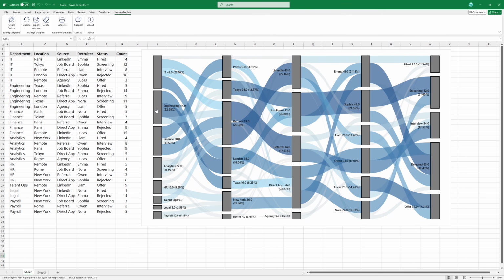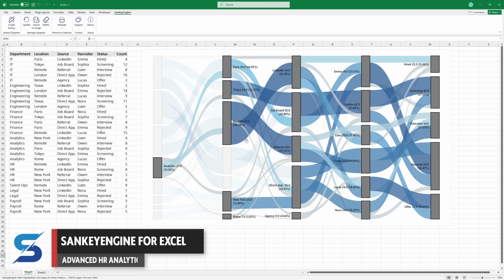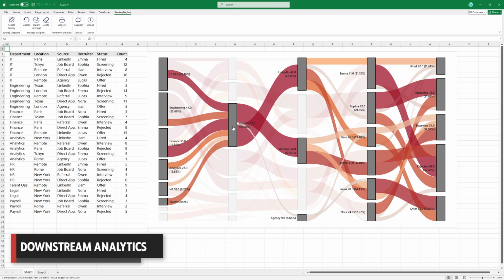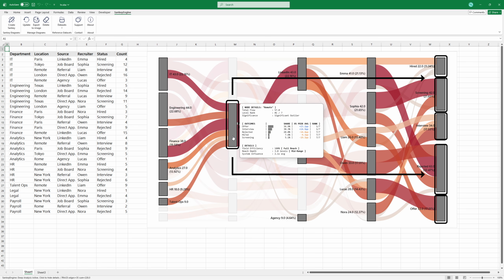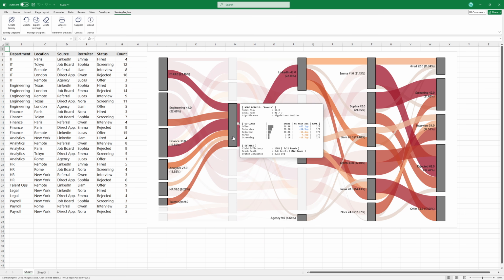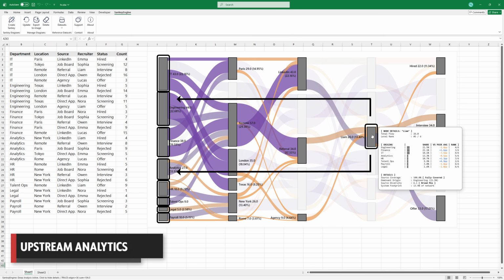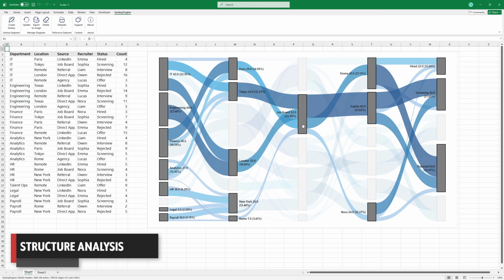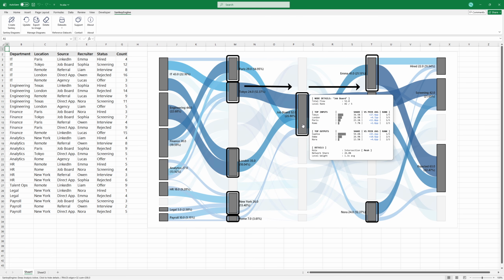SankeyEngine for HR Analytics - Recruitment Funnel with Sankey Diagrams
In this video, we explore how SankeyEngine revolutionizes HR Analytics directly inside Microsoft Excel. Learn how to visualize your recruitment funnel using dynamic Sankey diagrams to find hiring bottlenecks instantly. We'll break down how SankeyEngine transforms standard HR data into an interactive, analytical framework. Whether you are an HR Business Partner, Talent Acquisition Specialist, or HR Analyst, this tool will completely change how you analyze recruitment efficiency.

Stop guessing where your candidates get stuck. Discover how to instantly visualize your recruitment pipeline and detect hidden hiring bottlenecks using Sankey Diagrams!

Chapters:

0:00 - Introduction to Recruitment Funnel Efficiency
0:16 - Downstream Analytics: Tracing the Funnel
0:31 - Upstream Analytics: Finding the Root Cause of Bottlenecks
0:43 - Structure Analysis Mode: Detecting Inflow Anomalies

Key Features Covered:
🔹 Downstream Analytics: Target a single node and visually trace your recruitment funnel with a dynamic "domino effect".
🔹 Upstream Analytics: Follow the workflow backward to find the exact root cause of your hiring drops.
🔹 Structure Analysis Mode: Click any node to reveal detailed data on direct talent inflows, hiring outcomes, and immediate transition anomalies.